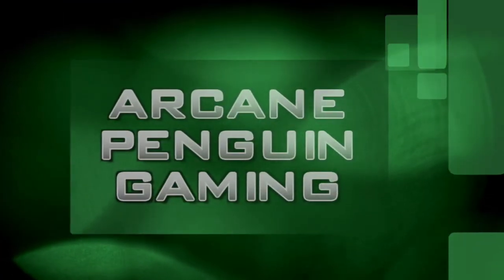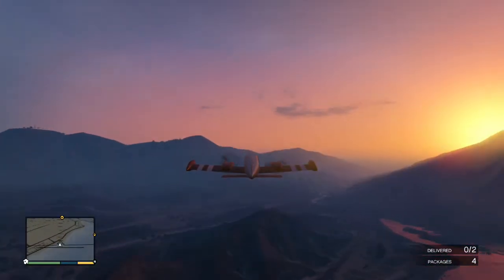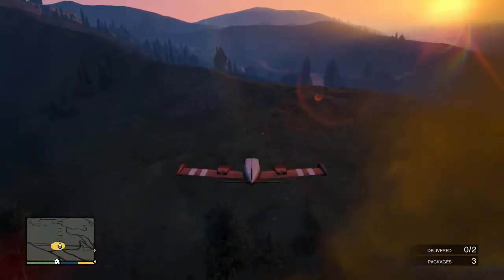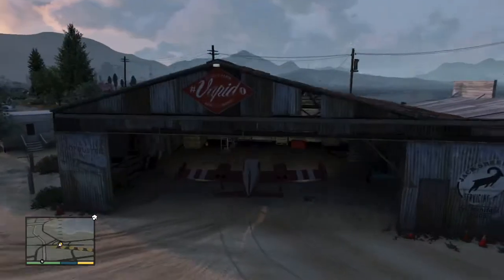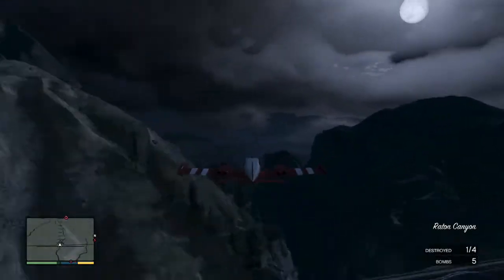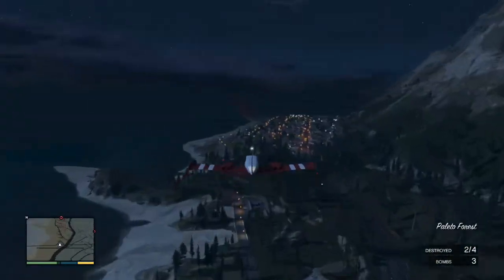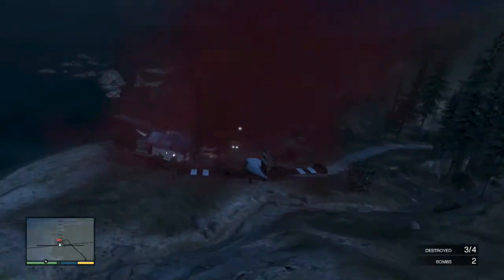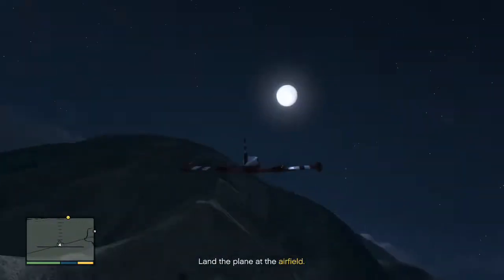GTA V: Hobbies & Pastimes - Arms Traffic: Air Part 1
Alex, Fred and Junior walk you through the first three Air Arms Trafficking missions in GTA V.